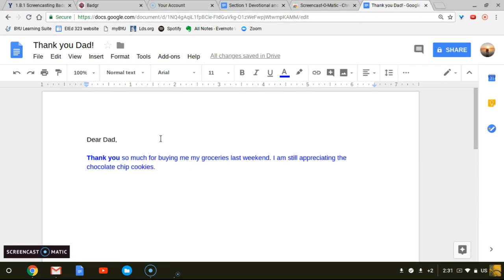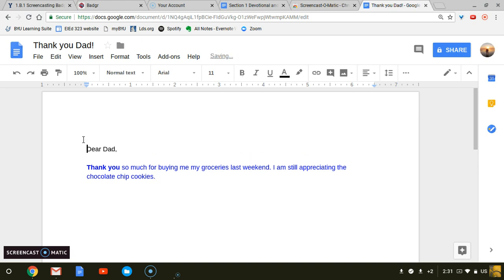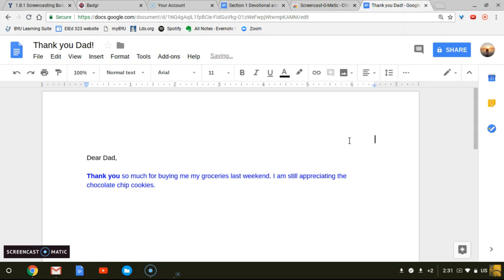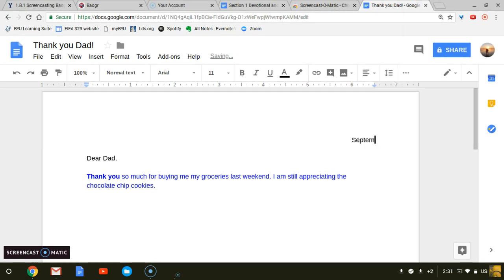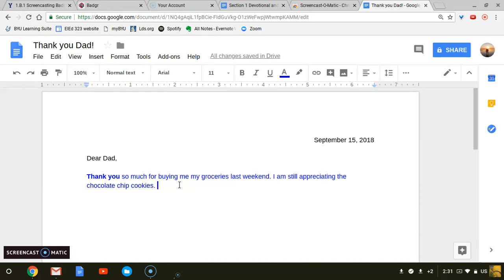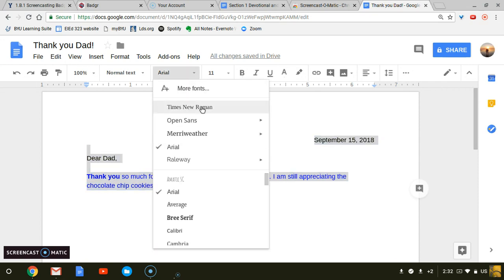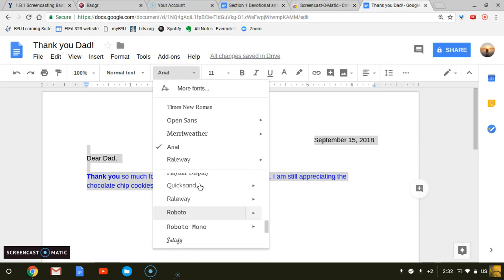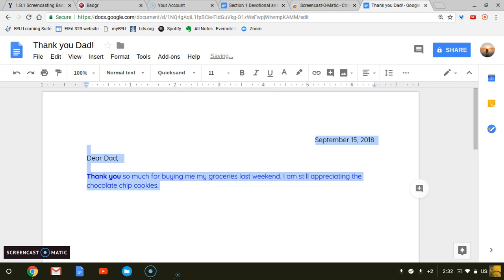How to write a Thank-You letter on Google Docs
A screencast how-to for 2nd-3rd grade students learning to use Google docs.